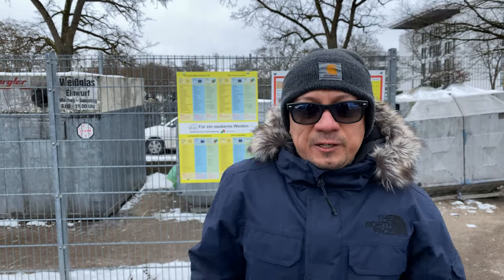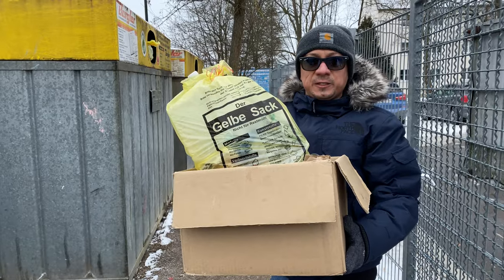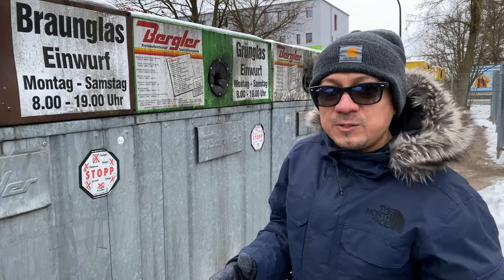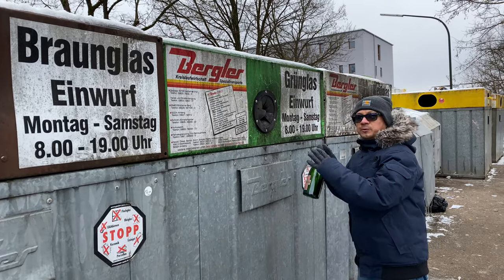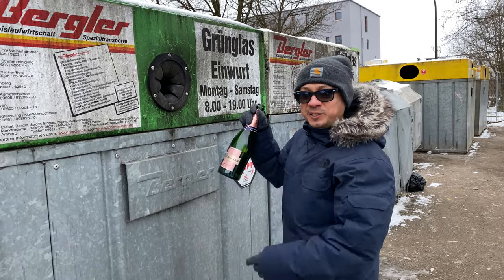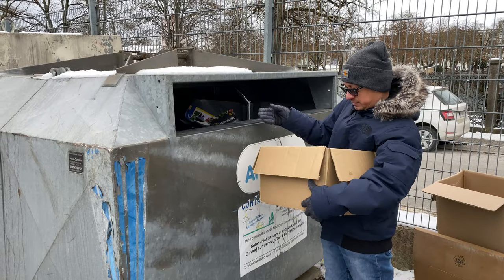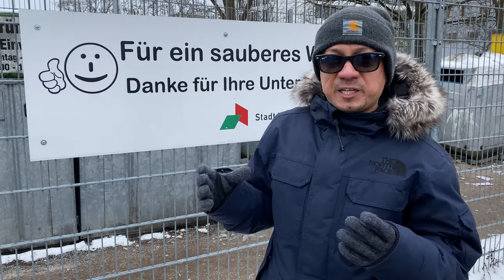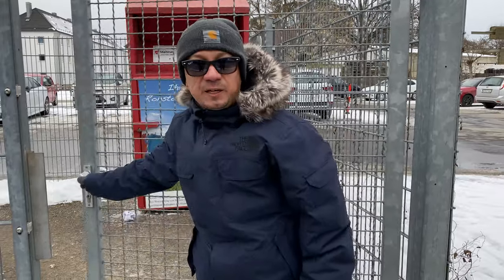How to Recycle In Germany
Here’s how to recycle in Weiden in der Oberpfalz, Germany. You can donate old clothes, recycle plastic, glass bottles, paper, and cardboard.

This video can be extremely valuable to DoD ID card holders stationed overseas and living off base in Bayern, Deutschland. Truly, everything is better in Bavaria.

By the way, if you’re a DoD ID Card Holder stationed at U.S. Army Garrison Bavaria, you can get free yellow recycling bags from your local Self-Help Store with an account or any bakery store in Germany for free.

Trash And Recycling Link for DoD ID Card Holders